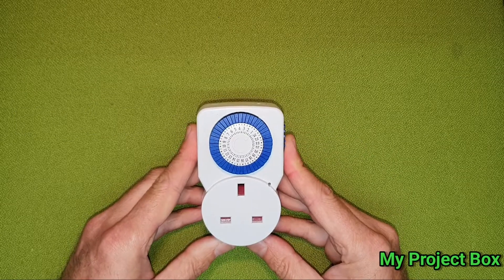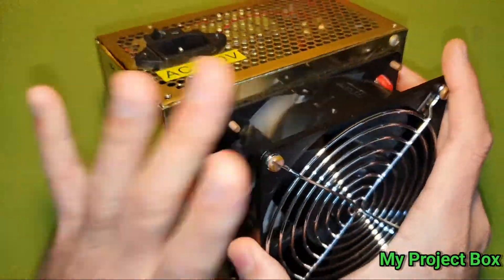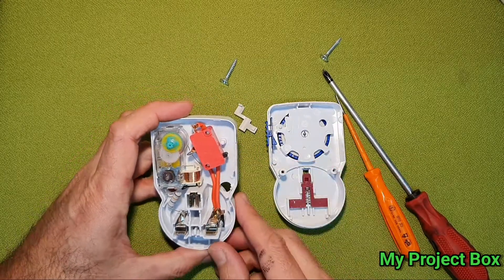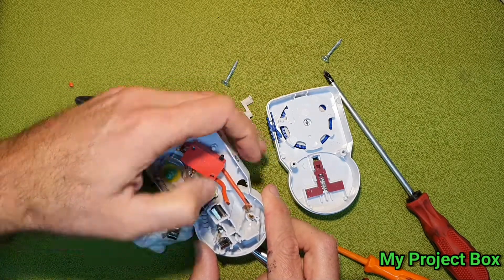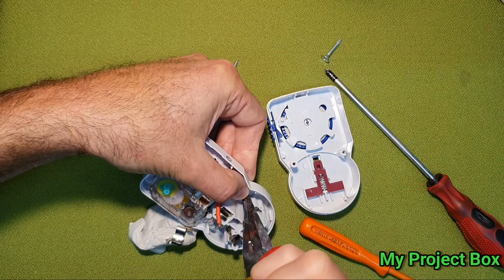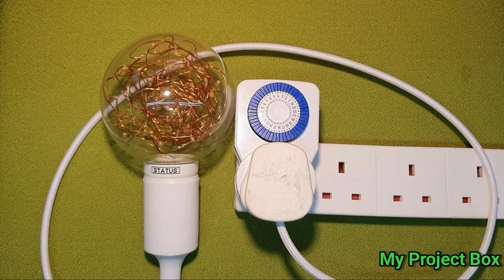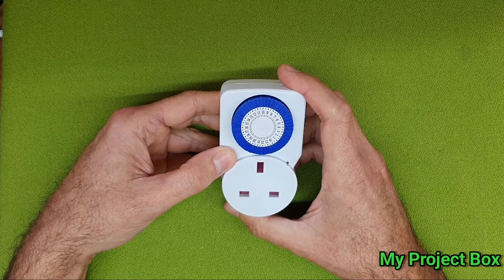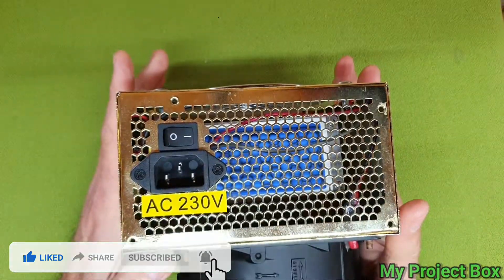Plug-in Timer Modification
I need a timer that would run only once and stop. NOT repeat itself. So I thought it would be interesting to see if I could modify, a normal plug-in timer to work something like the twist knob timer on an old style microwave oven. Turns out it's not that hard. You simply have to reverse the power input and the power output. That way the timer will turn itself off and the load with it.